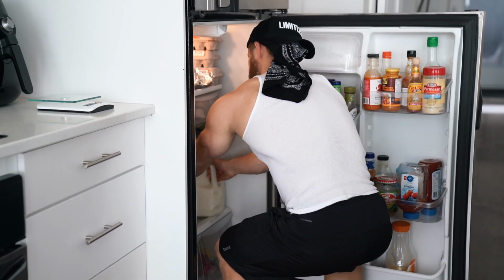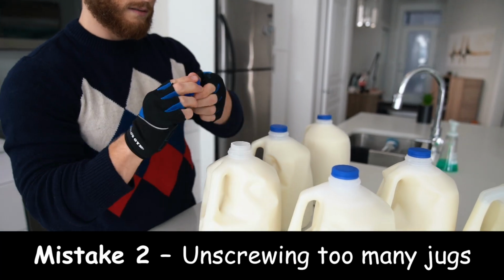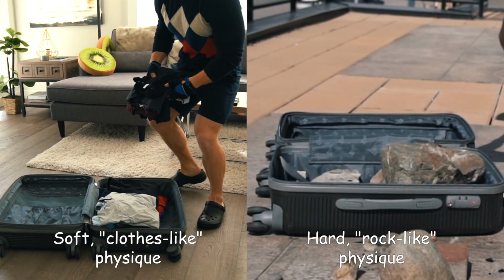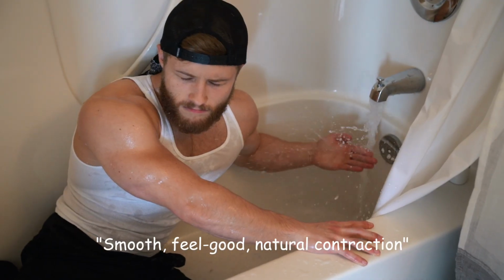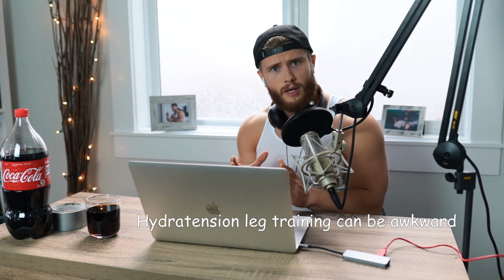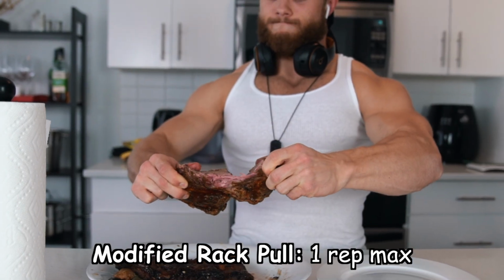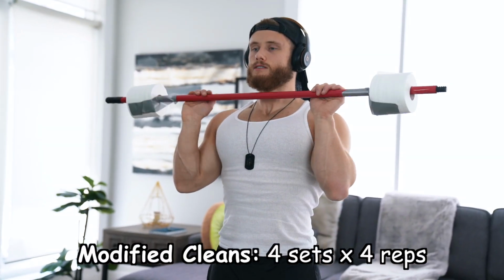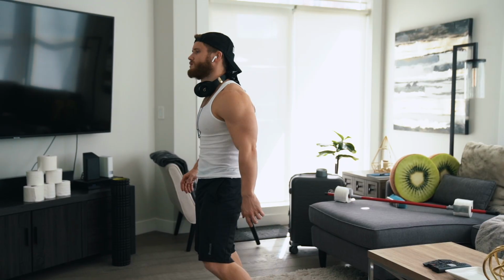The Only At Home Workout That Actually Builds Muscle (Parody Video)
Even though this was a Bro Jeff parody video, the donation was real :) Thanks to the Central Okanagan Food Bank for accepting graciously.  If you live in Kelowna and would like to help out, please

1. Trying one of my training programs

‣ Only $25/month (pre-paid yearly)

PODCAST ‣ The Jeff Nippard Podcast on iTunes and Stitcher

SOURCES:

Wikipedia

Happy April Fools!